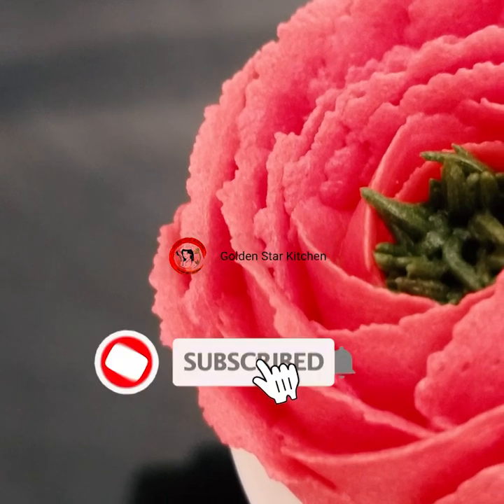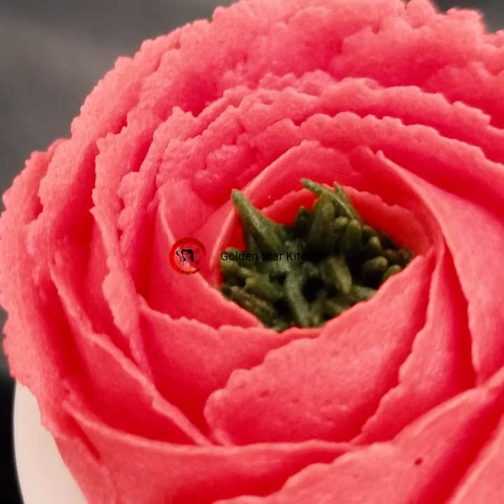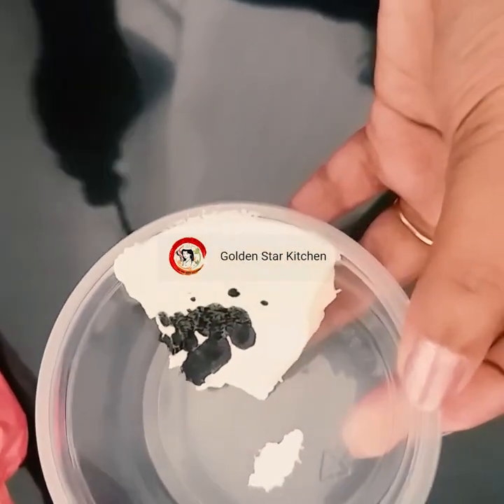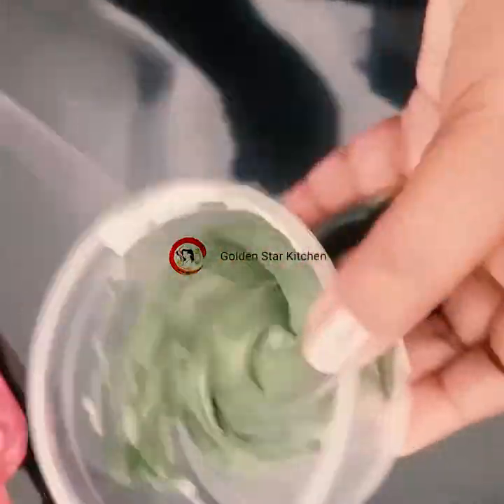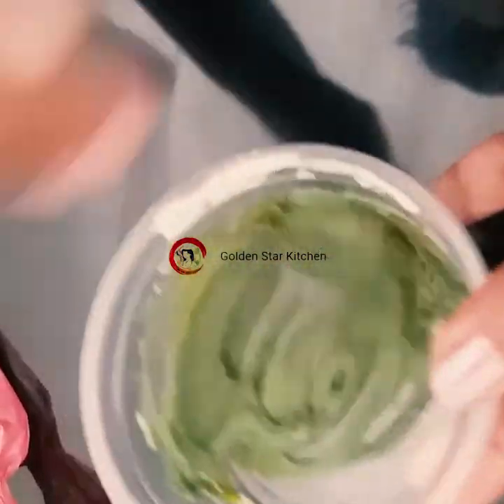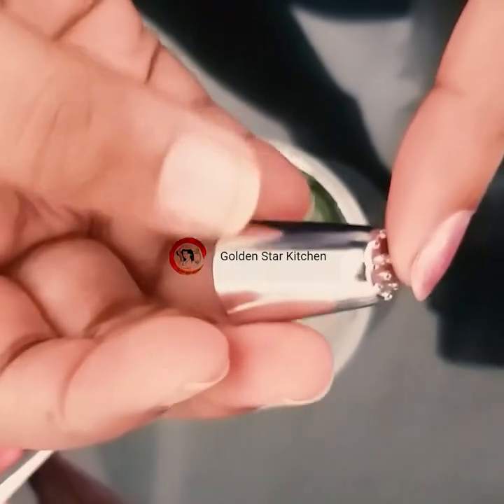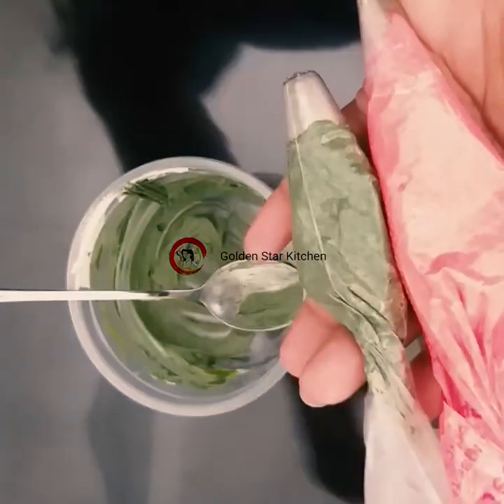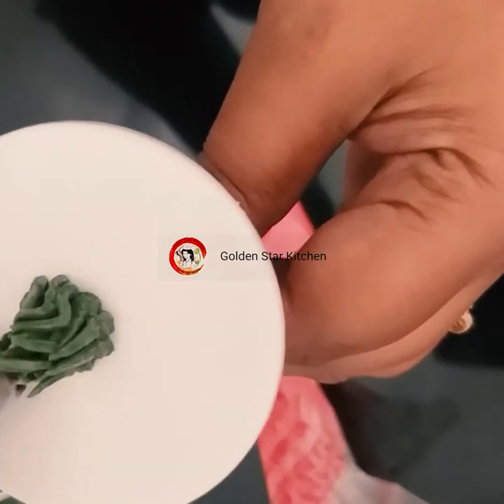easy butter icing flower | lesson 19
pleas like and follow.